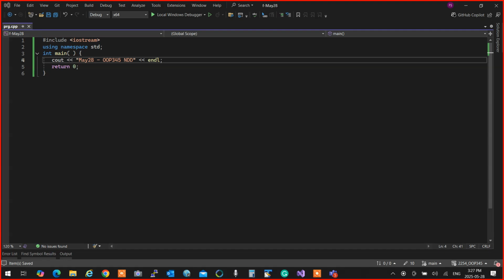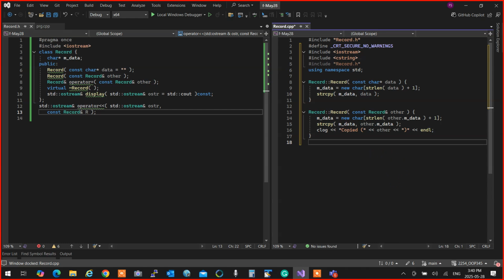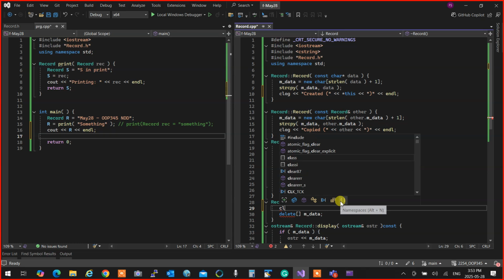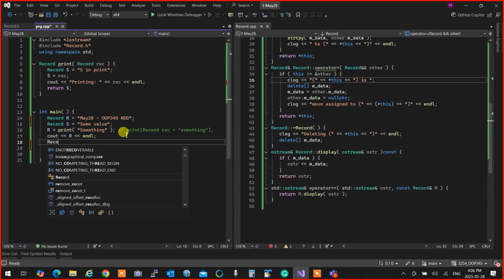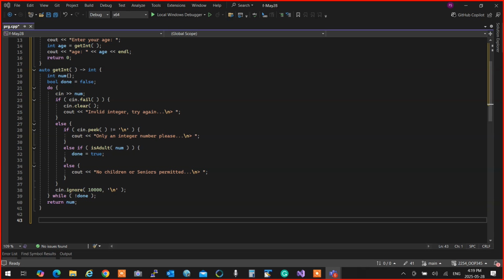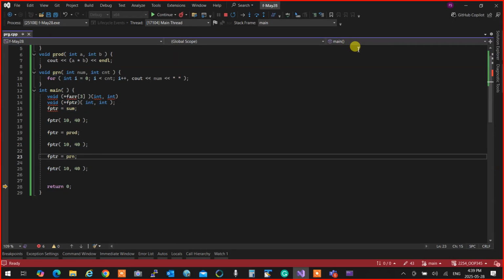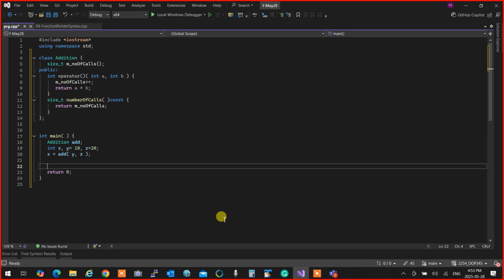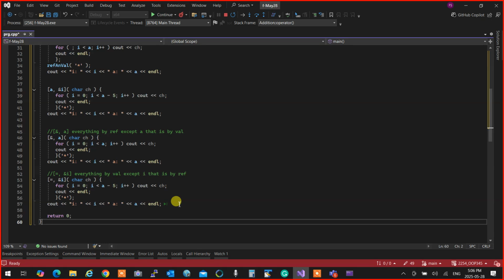2254 - OOP345NDD May 28 - Functions